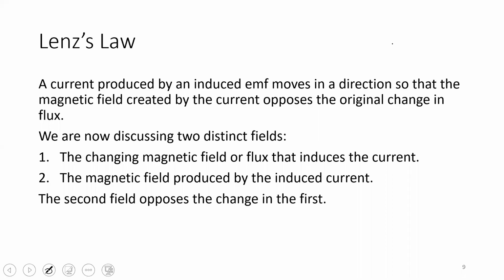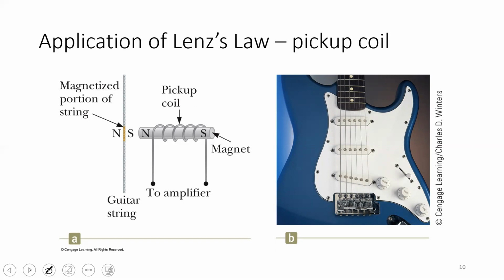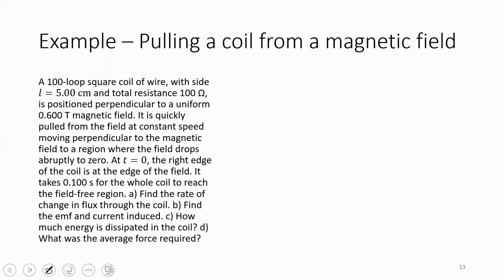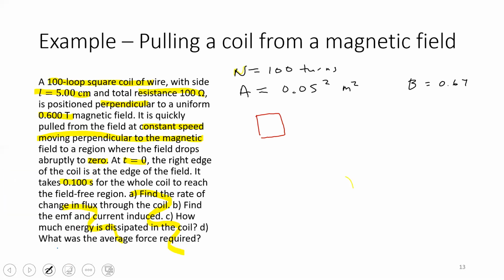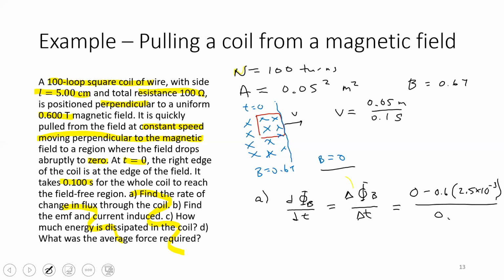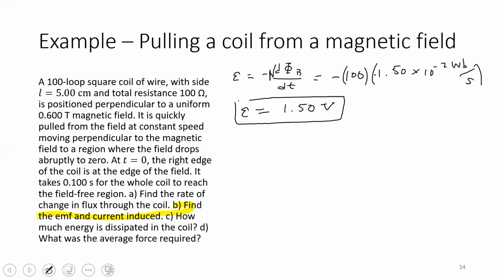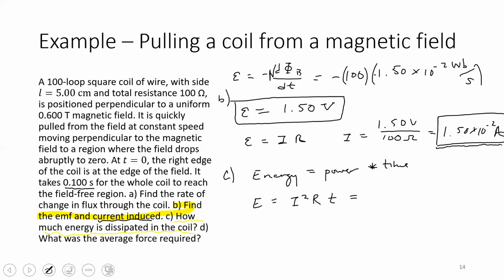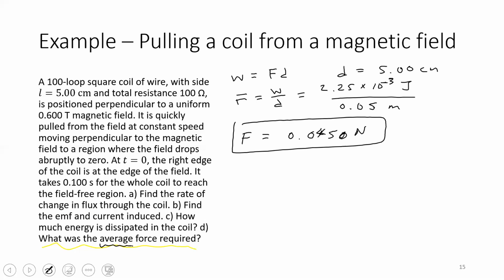PHY206 Ch31 Part02